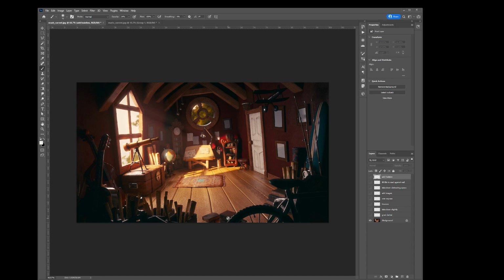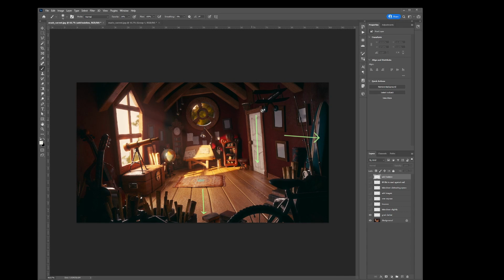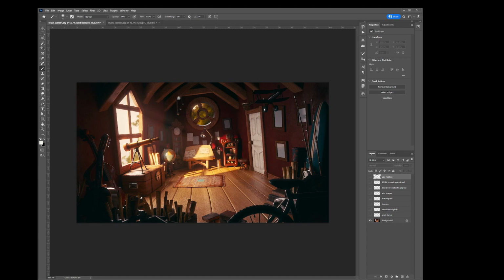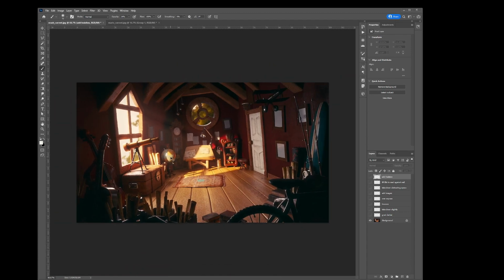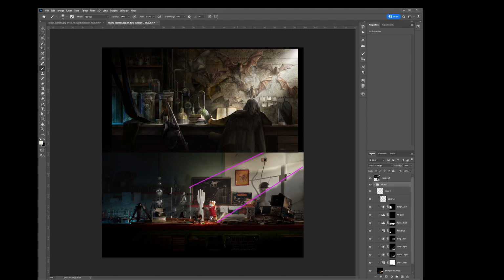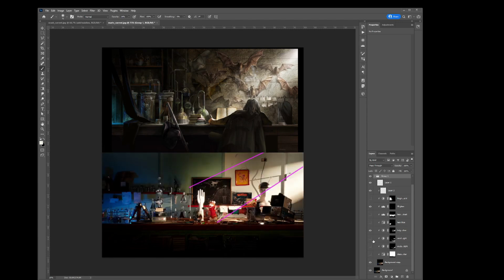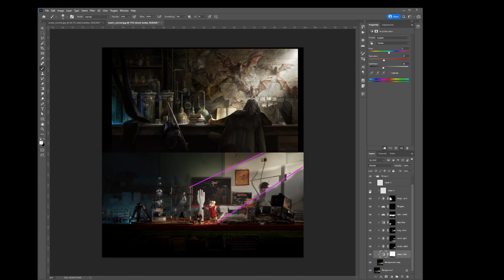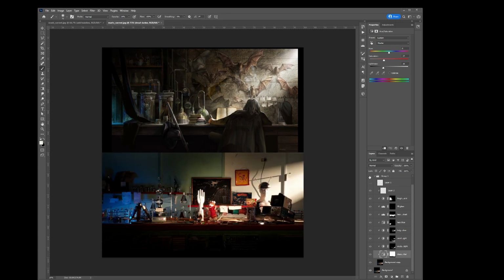Academy of Animated Art Lighting Critique with Shane Sternstein - September 9th, 2023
Watch as Shane reviews two images submitted by our students in our latest episode of Lighting Critique.

Highlights

0:43 - Orash's Submission
10:00 - Mario's Submission